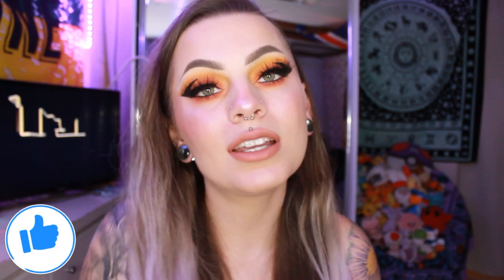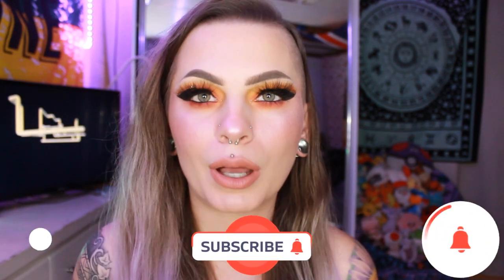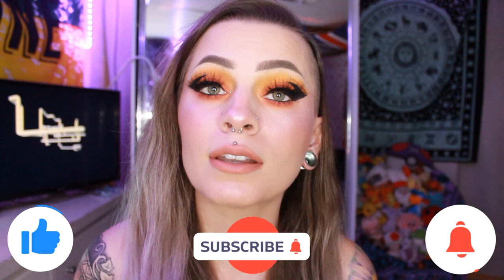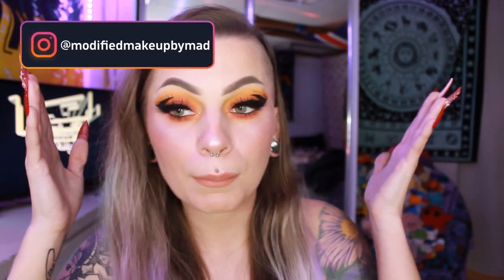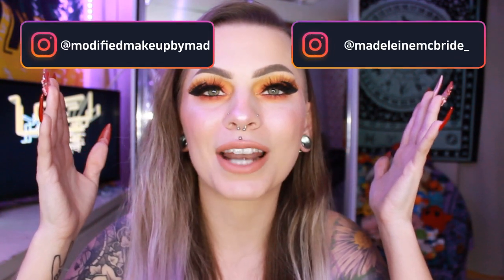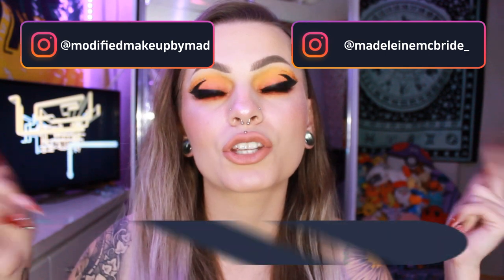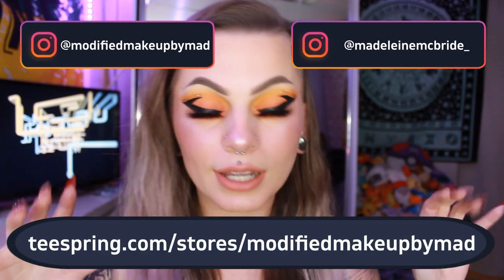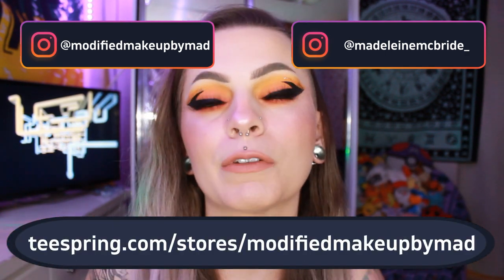Ear Stretching 101: The Taping Method (How-to, Tips, FAQ) | Modified Makeup by Mad